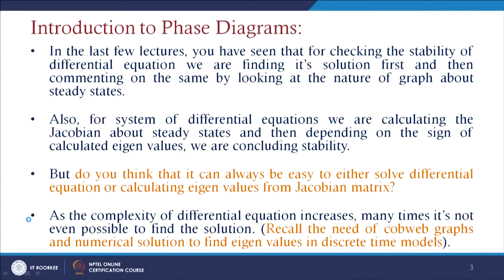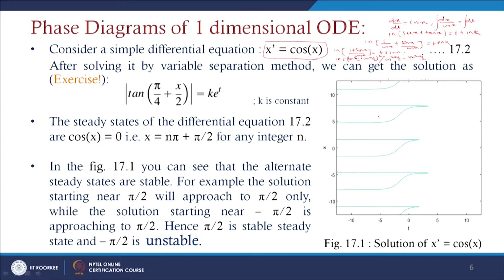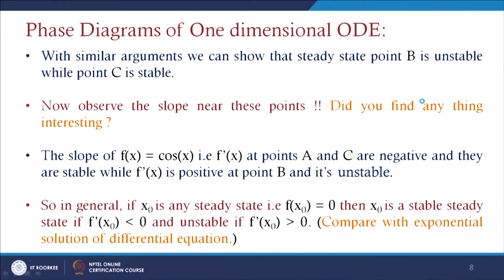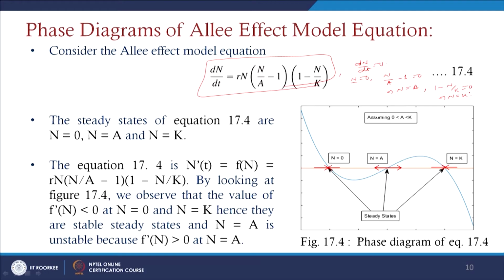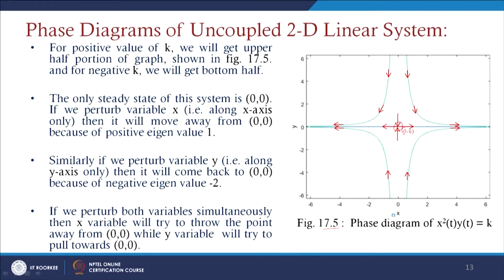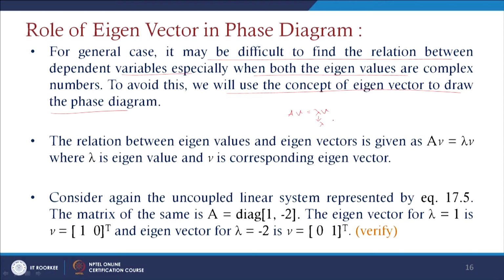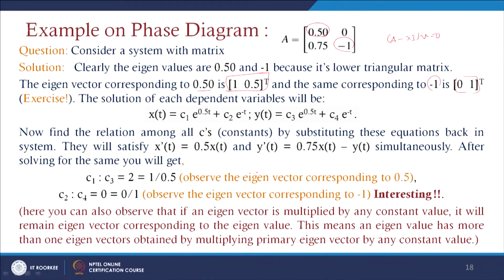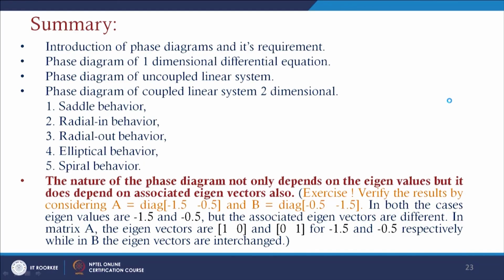Qualitative Solution of Differential Equations - Phase Diagrams - I